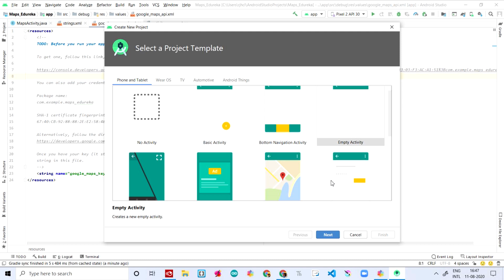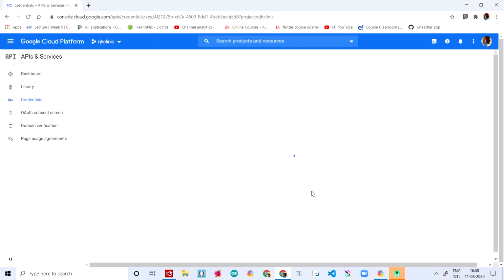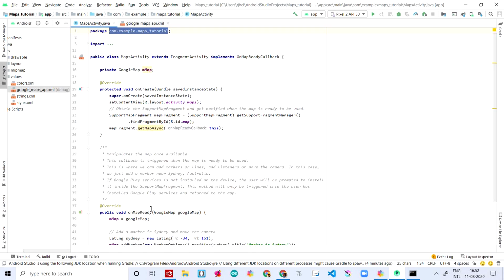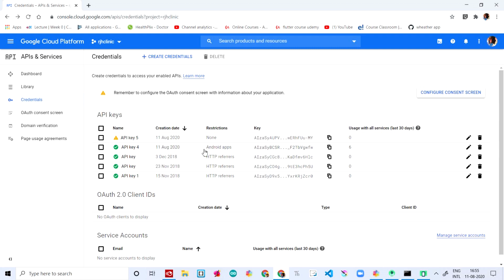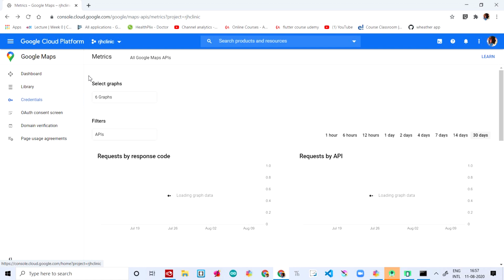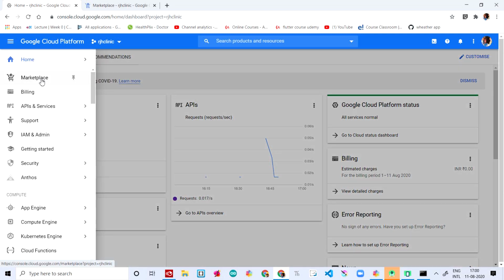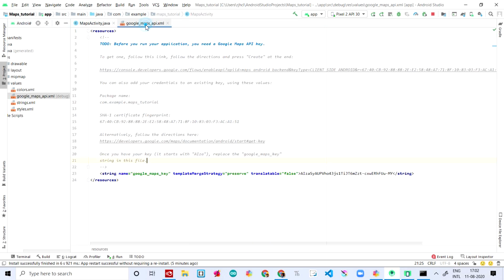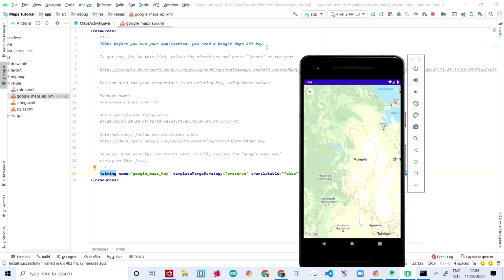How to code to create to display a map on the screen in android studio using java part 1